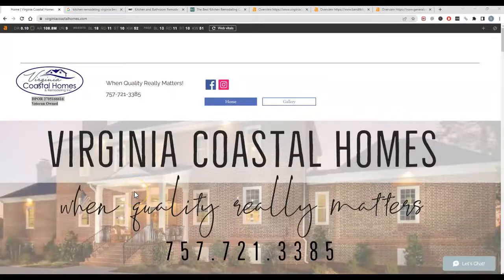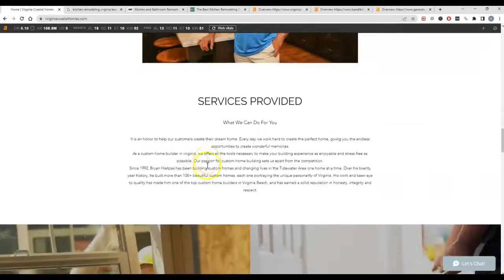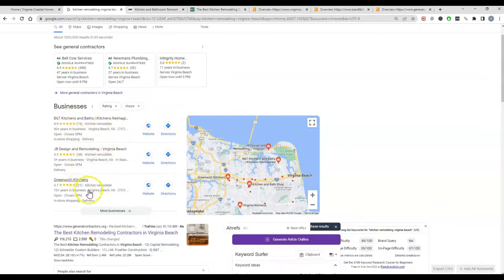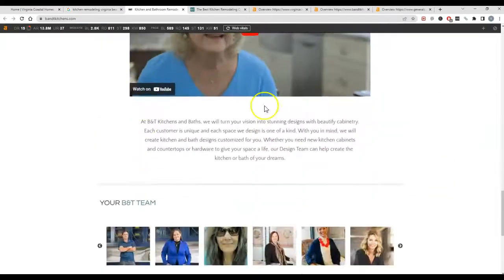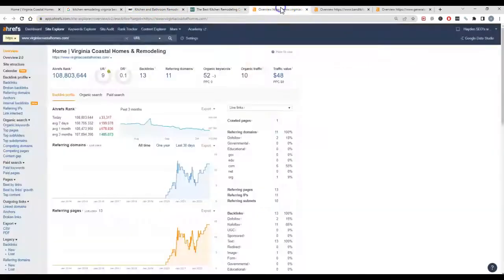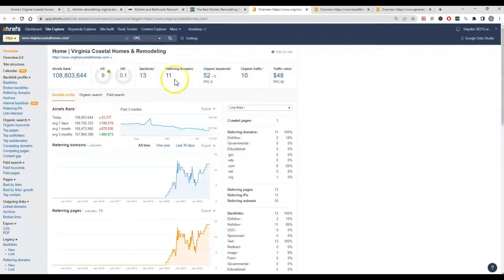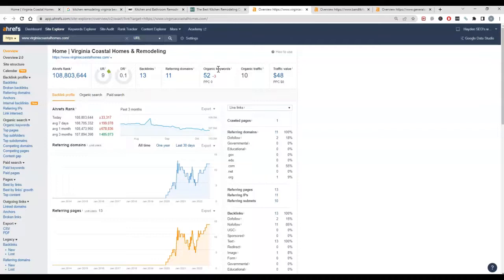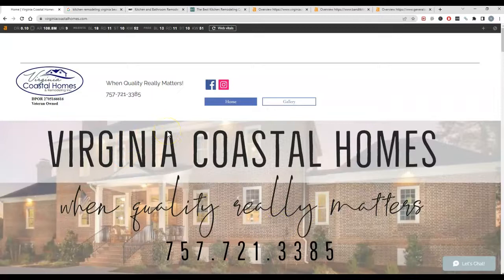Virginia Coastal Homes & Remodeling- Hayden SEO show’s how to outrank the competition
Description:
Sean Hayden at Hayden SEO shows Virginia Coastal Homes & Remodeling - How to out Rank their competition and increase their customers! If you would like help to build your website or receive your very own free audit of your website with steps how to out rank your competitors please go and fill out the form or call us at .